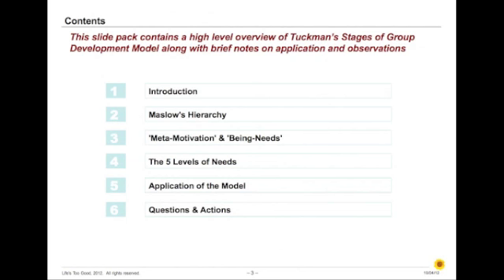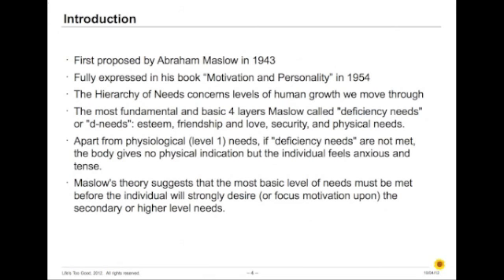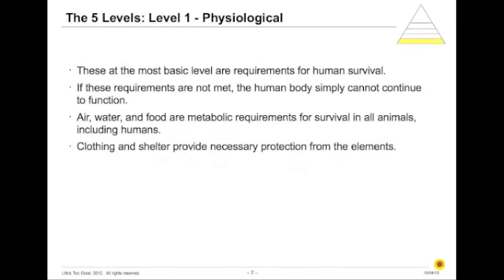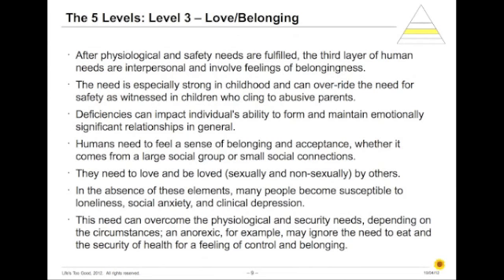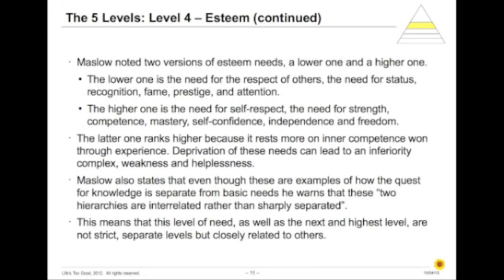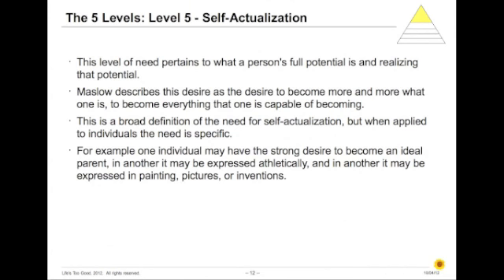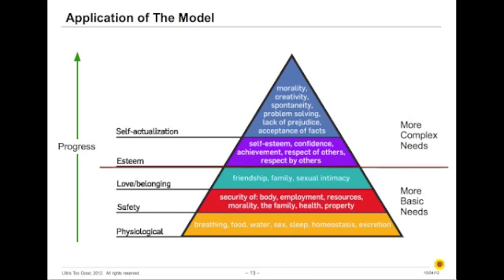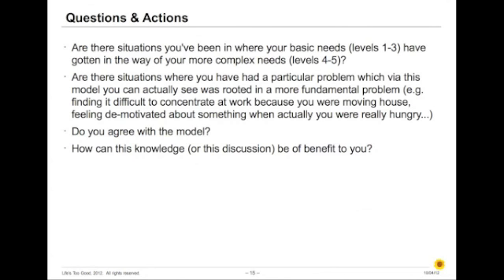BMP #2: Maslows Hierarchy of Needs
A practical overview of the Maslows Hierarchy of Needs Model with very comprehensive information along with how the model can be applied. This is part 2 of a new Business Models section which is being added to the Life's Too Good website - watch out for more!!